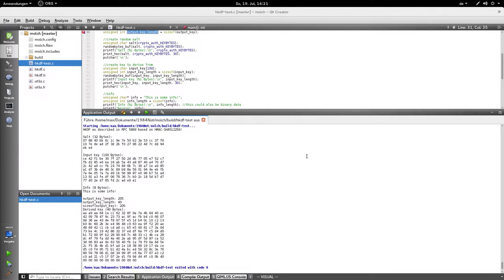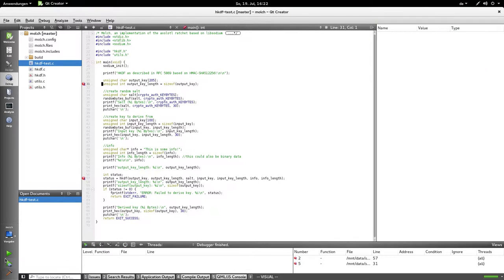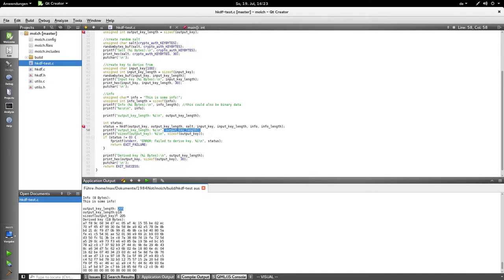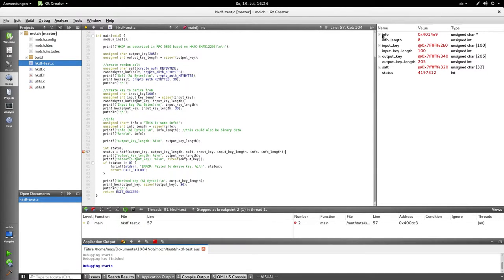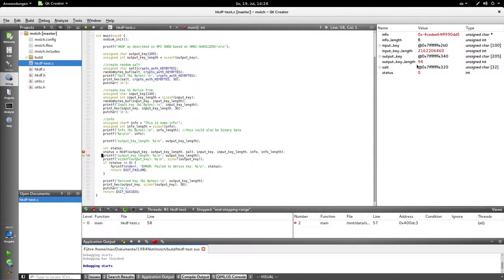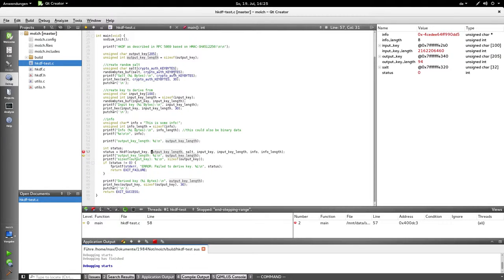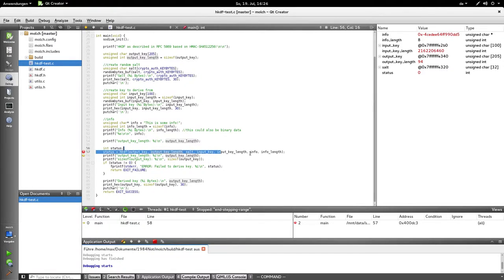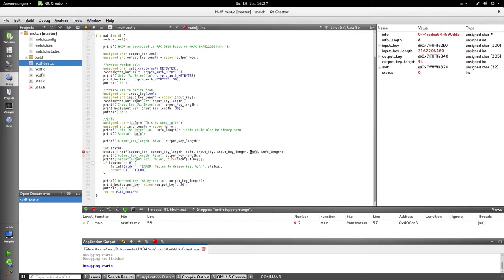Interesting stuff that can happen when programming in C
I'm explaining a bug I encountered when writing a program in C.